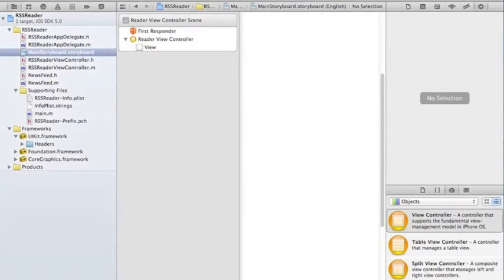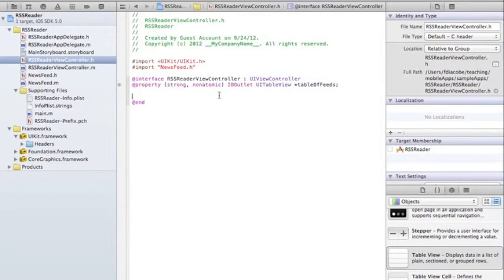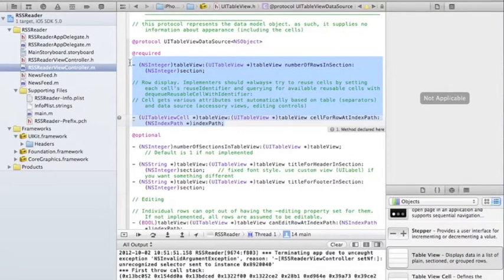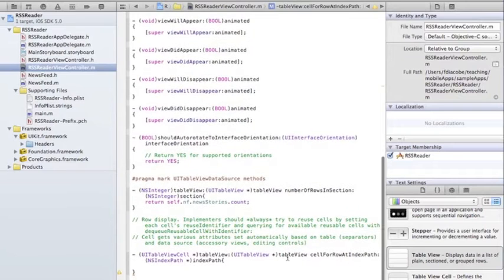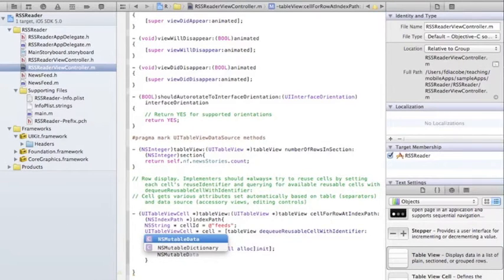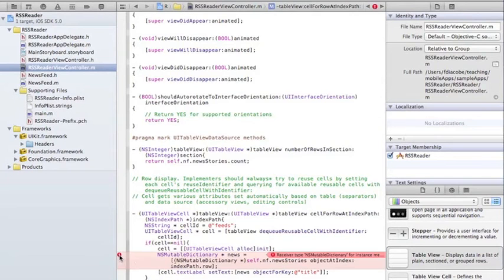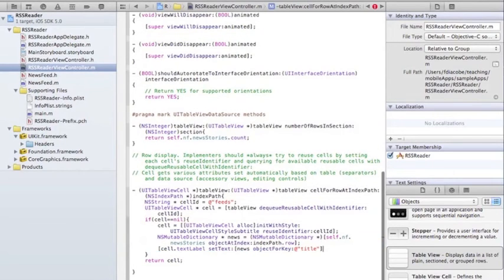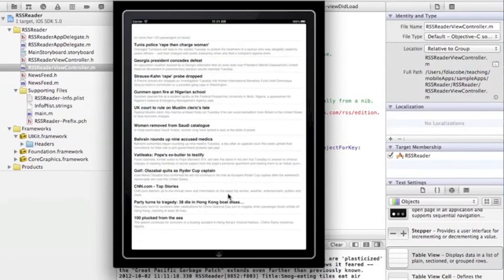RSSReader Part 3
This video shows you how to go from a text based RSS reader to one that will put the news stories in a better looking App.